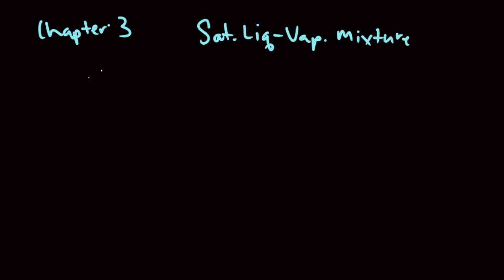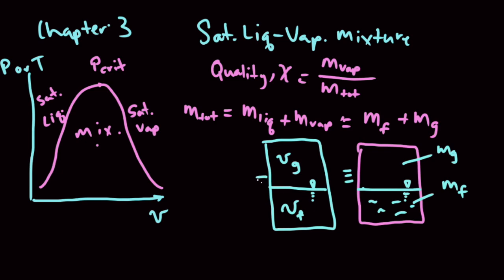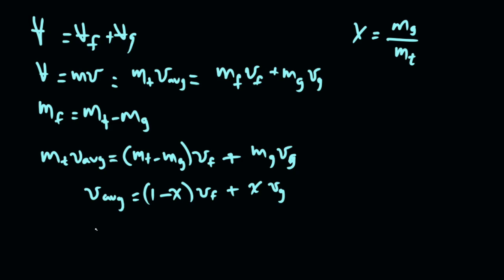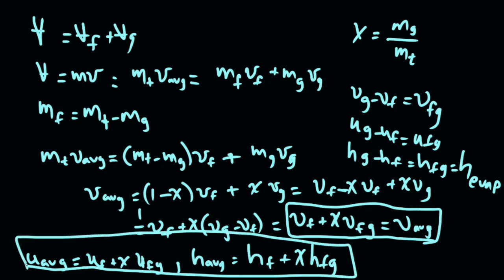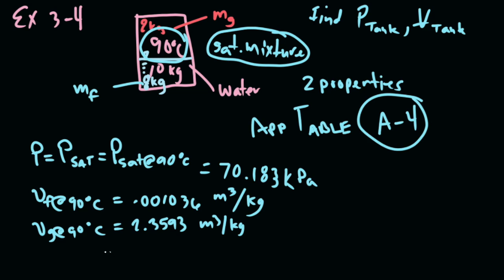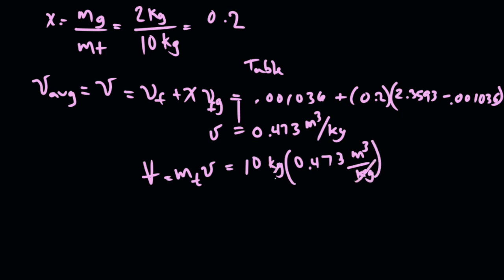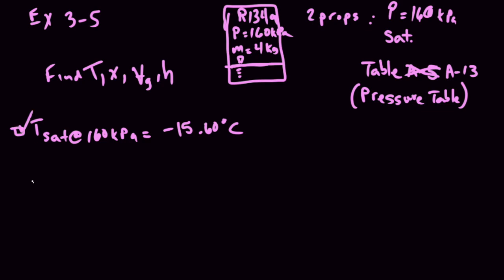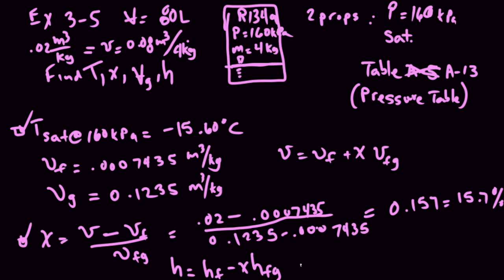Chapter 3 - Saturated Mixture, X Quality